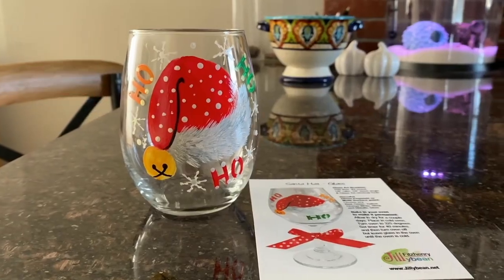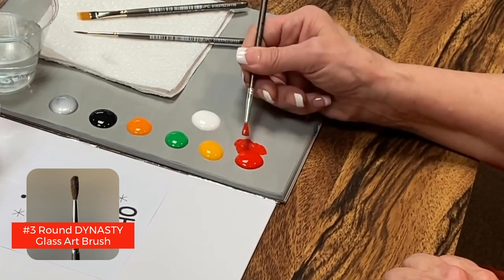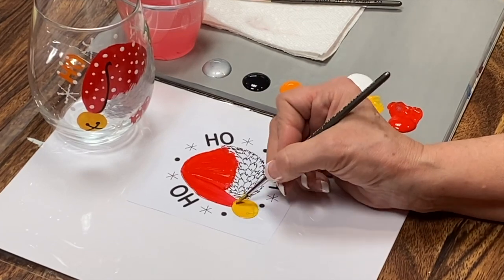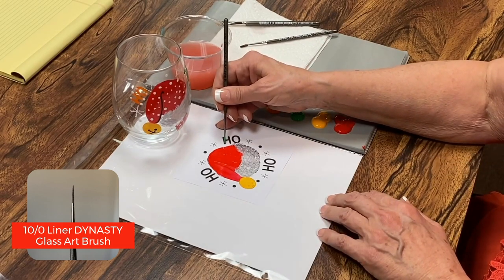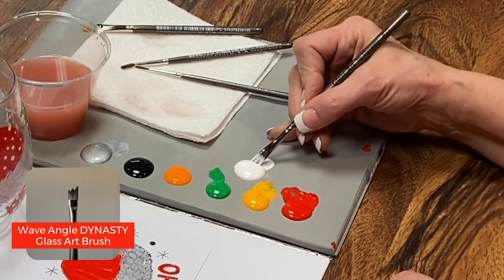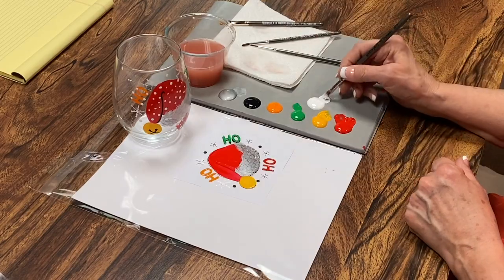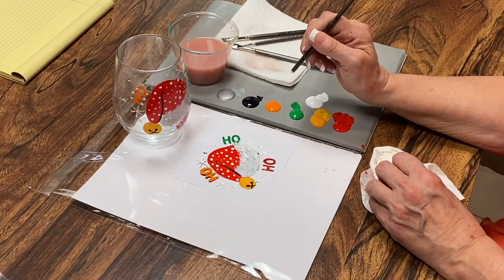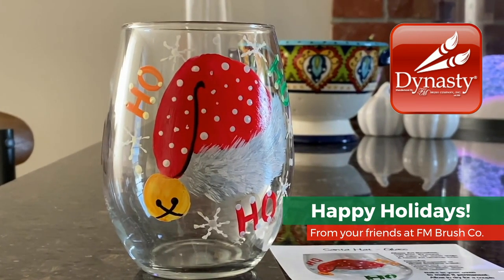DYNASTY®️ Christmas Glass Art Demo with Jillybean Fitzhenry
Glass Art brushes by DYNASTY® are perfect for light handed work required for painting on glass.  Enjoy this brush demo delivered by Jillybean Fitzhenry, Director of Education for FM Brush Co.